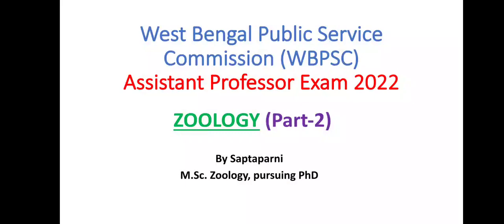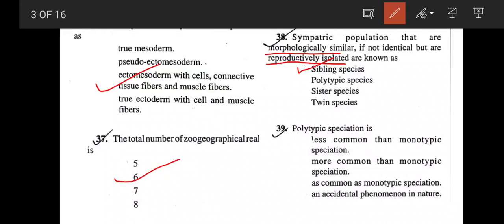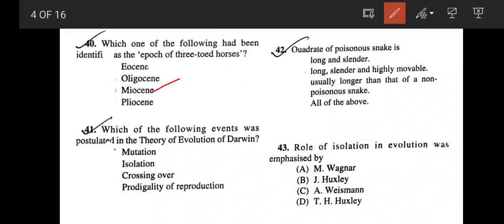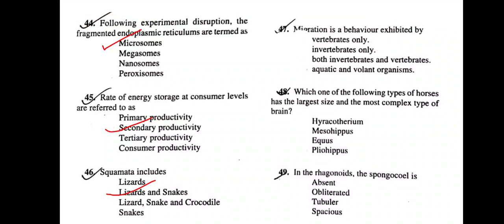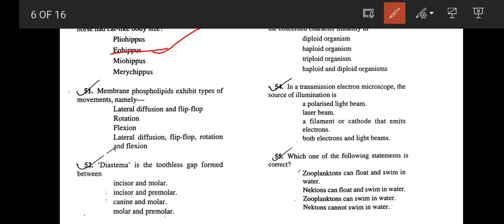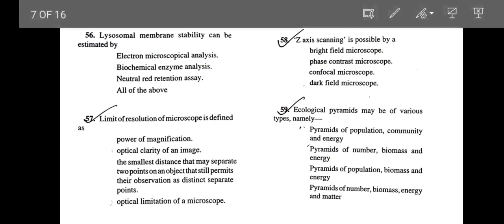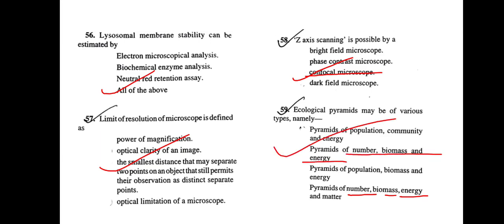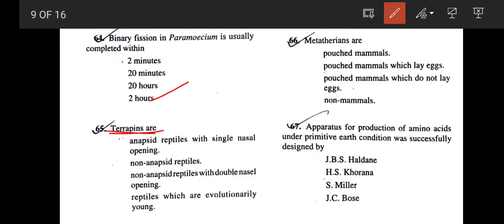WBPSC Zoology Assistant Professor Examination 2022: Answer Key (Part-2)